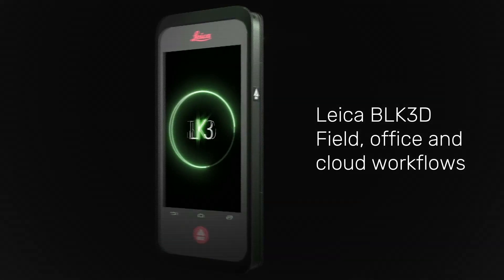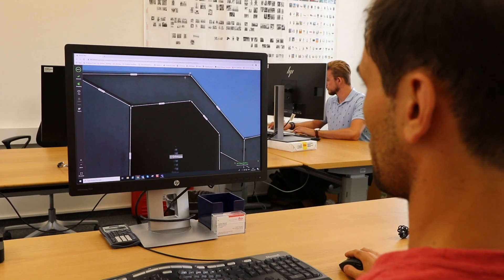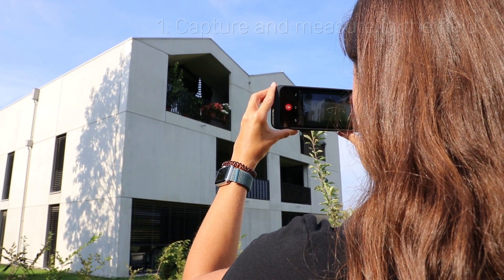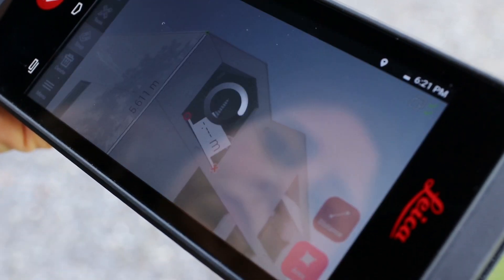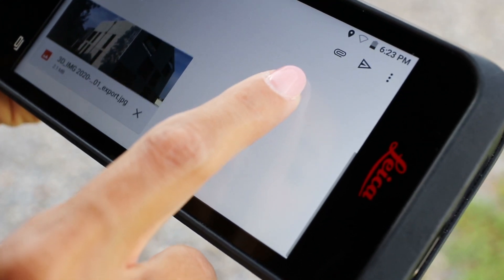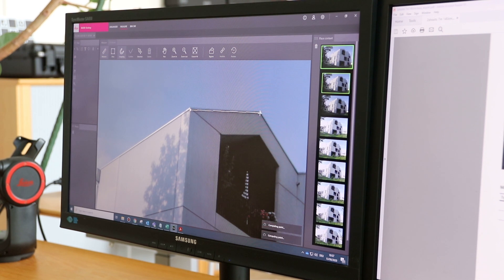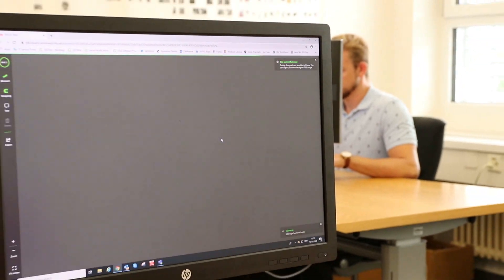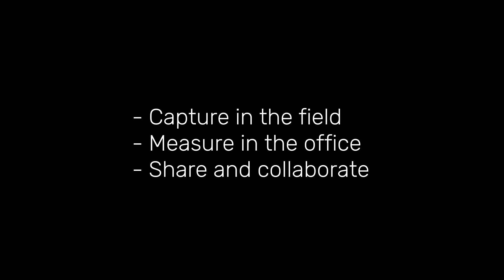Leica BLK3D: field, office, and cloud workflows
The Leica BLK3D allows you to capture 3D Images and create 3D measurements within those images. You can create measurements at any point, directly on-site or at any point thereafter using both, the BLK3D Imager or BLK3D Desktop Software.